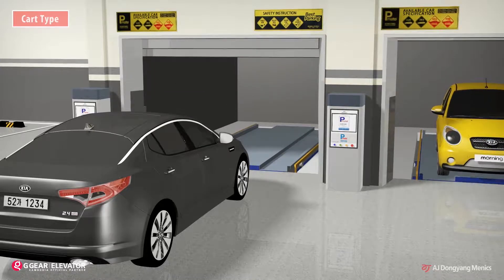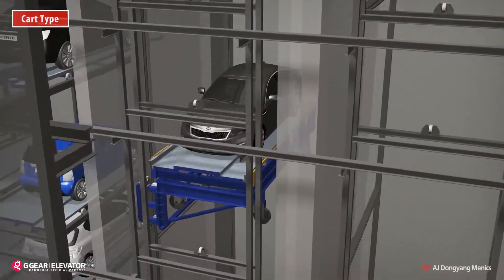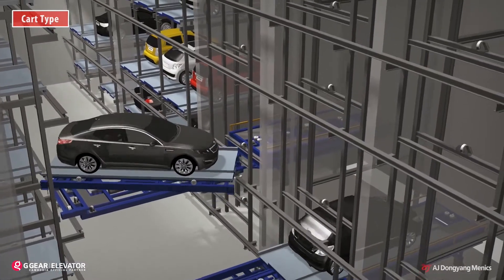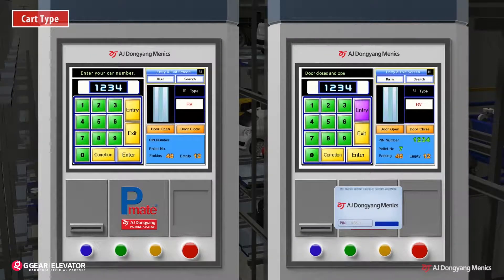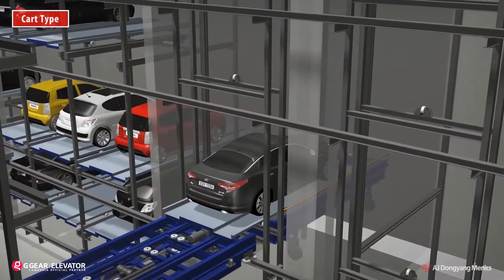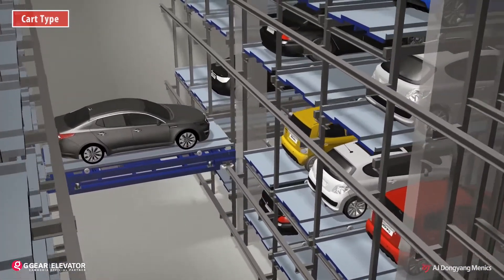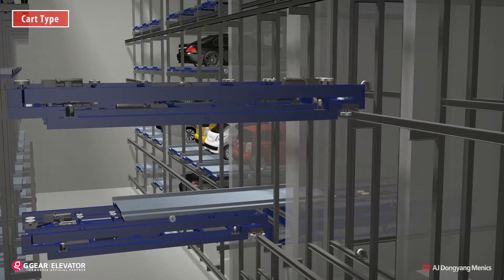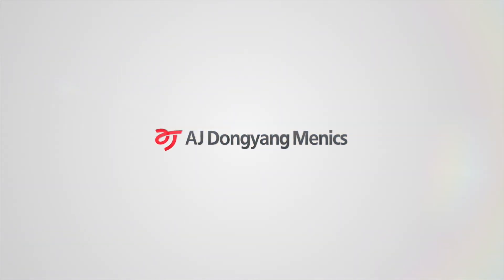Auto Parking System - CART TYPE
Cart type parking system moves pallets in multiple directions in a plane layout parking lot using a lift for a vertical moving and a cart for a horizontal moving. It is suitable for middle/large scale buildings or public facilities. It could be arranged to from 20 cars to thousands of cars and especially for large scale building. Entry & retrieval two and more cars simultaneously and you can select front and side type according to the site condition.

Superiority of CART TYPE
- Fast Entry & Retrieval because cart locates in each level could operate separately, two vehicles are able to operate at the same time.
- No limitation of using underground space, can accommodate up to thousands of vehicles.
- Partial error does not influence to other parts, so it is convenient to use.
- Driver-Focused Architecture gives you the comfortable parking system.
- It has excellent safety due to equipping double and triple safety device.
- As it is integrated and managed through computer, so you can check the situation of management at a look and operation is very easy.